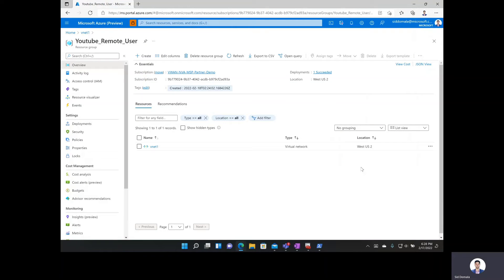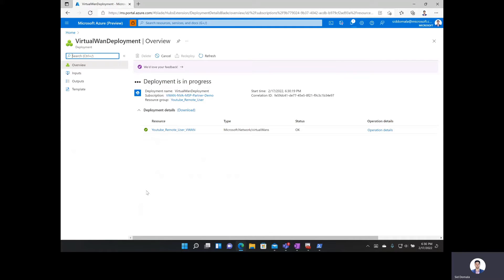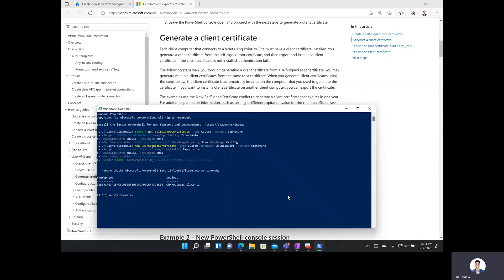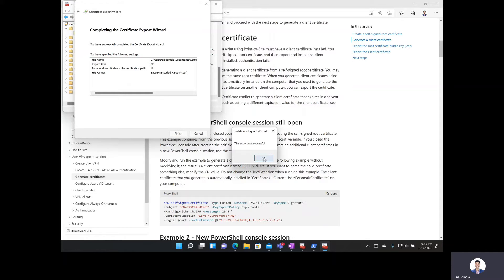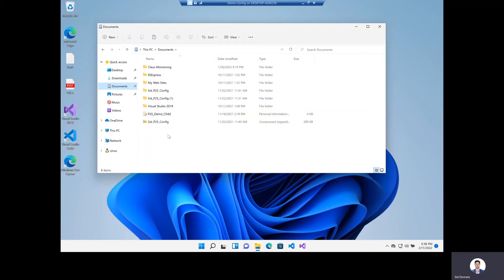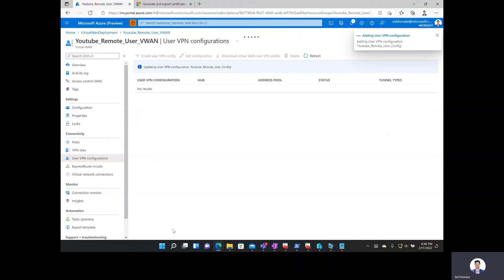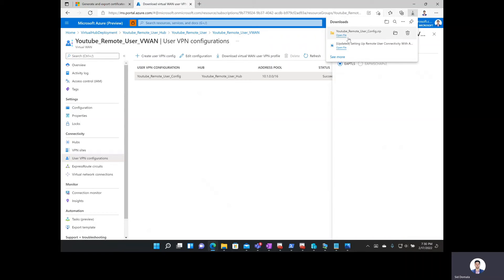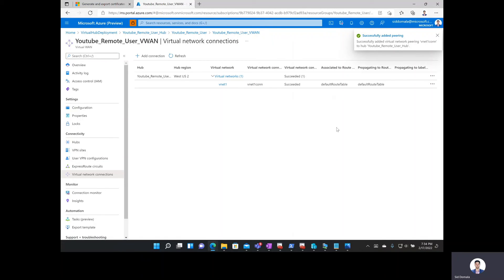(Updated) Setting Up Remote User Connectivity with Azure Virtual WAN | OpenVPN w/ Certificate Auth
We have published this updated video to show how to download the Azure VPN Client and import a VPN profile for OpenVPN.

This demo shows how to set up remote user connectivity with Microsoft Azure Virtual WAN. We will create a hub connected to a virtual network in Azure and a Remote User VPN (also known as point-to-site or P2S) connection. We will use Azure Certificates as our authentication method for our VPN (in future videos, we'll show how to utilize RADIUS authentication and Azure Active Directory).

This should help us create a Virtual Hub with a Remote User VPN Gateway.